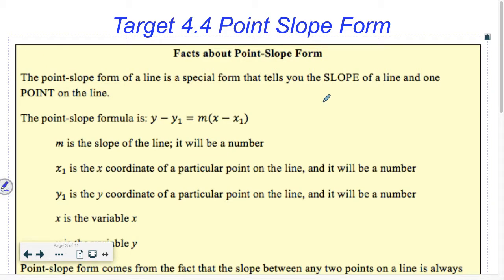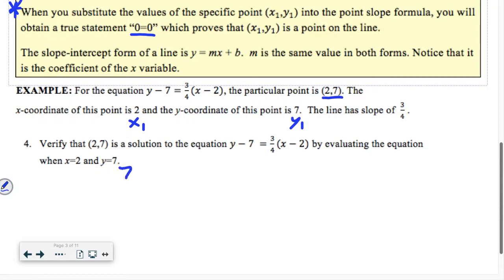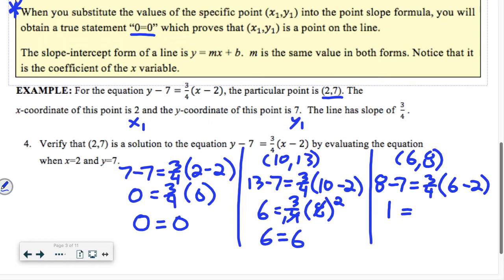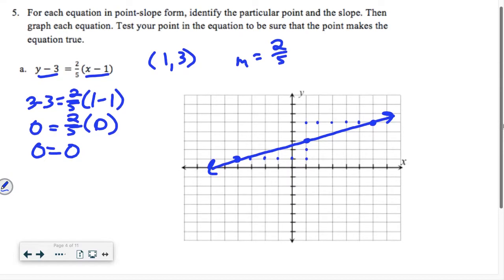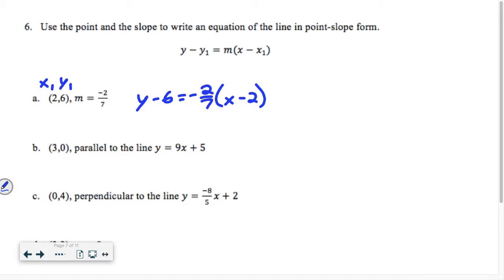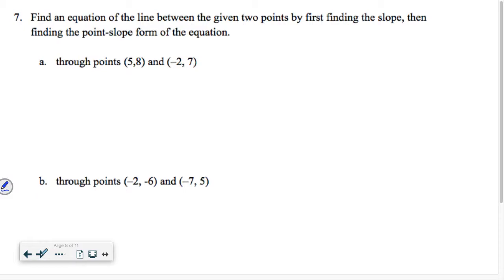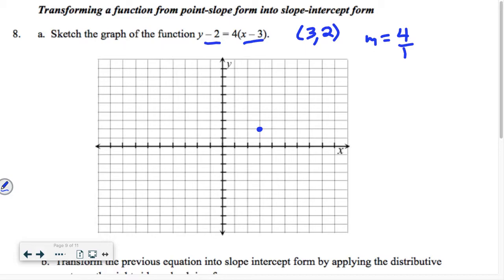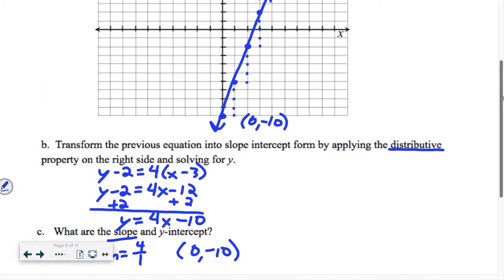4 4 Day 2 Point Slope Form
In this video, you will look at our last way to write a linear function, Point-Slope form. With this form, you will be able to write an equation that is based on the slope and any point on the graph that's not the y-intercept.